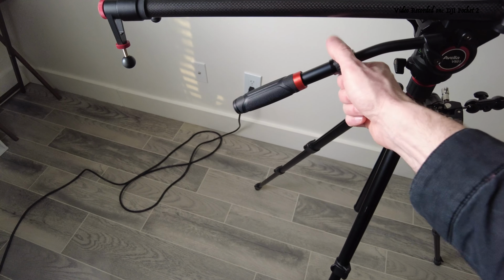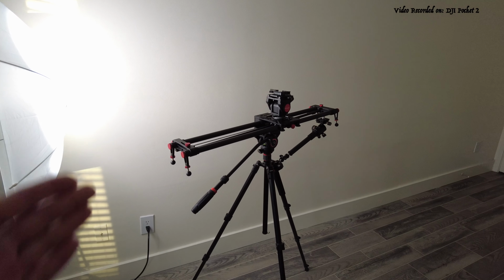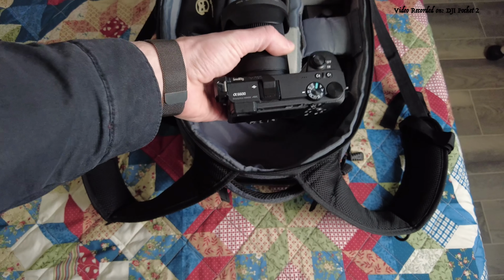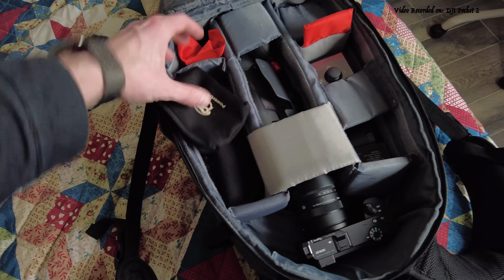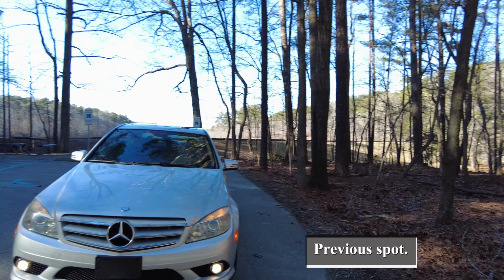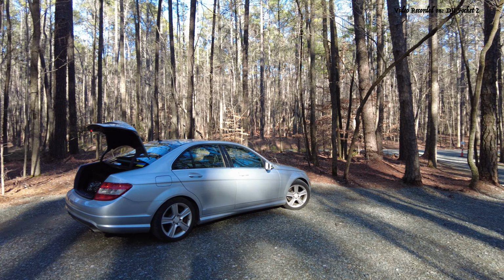2010 Mercedes-Benz C300 w204 creating cinematic piece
The Mercedes-Benz C300 or W204 body is a Legend, It's great in many aspects, and we going to do the Review in the future, But today I'm making a Cinematic intro for that future and taking you behind the scenes, at the end you'll see the work we accomplished.

I'm trying something new, and this video is an example, So don't judge me hard, Overall the whole purpose of this project is to make an Intro for the upcoming 2010 Mercedes-Benz c300 review.

Sony a6600
Sigma 18-50mm F2.8

DJI Pocket 2 Creator Combo
Rode Wireless Go

Neewer Motorized Camera Slider
Avella V501 Tripod Fluid Drag Pan Head
Neewer Aluminum Alloy Camera Tripod

Neewer Camera Backpack
ULANZI VL110 RGB Tube Light
Power Bank 26800mAh
TELESIN NP-FZ100 Batt. Charger

00:00 Intro
01:30 Tools & Gears
03:00 Behind the Scene
05:22 Mercedes c300 intro Sequence
06:58 Outro  Editor-in-chief: Vitalii Makhnovets